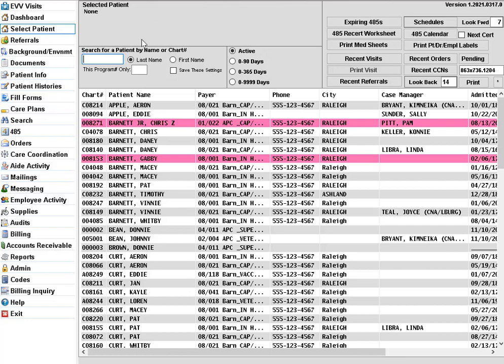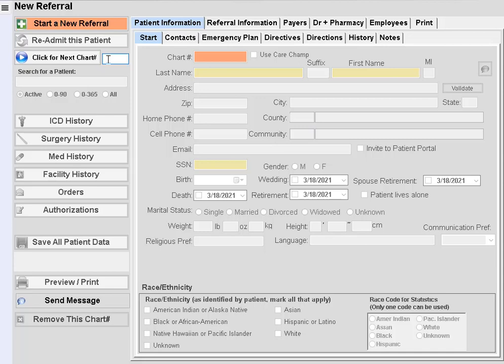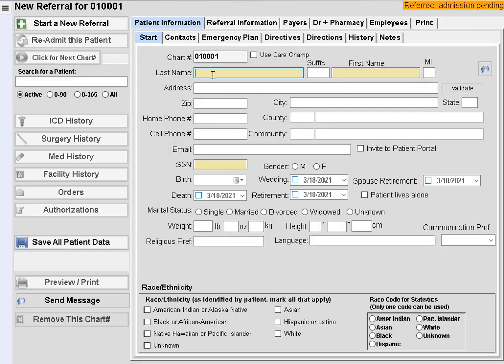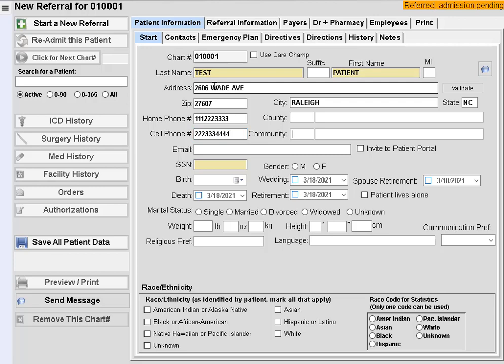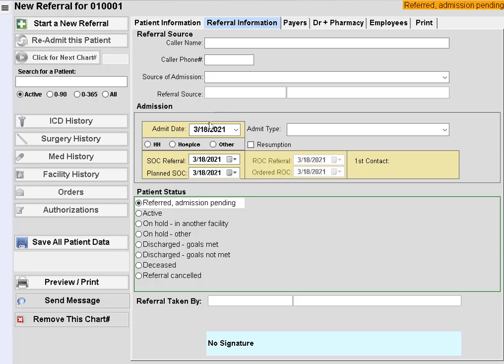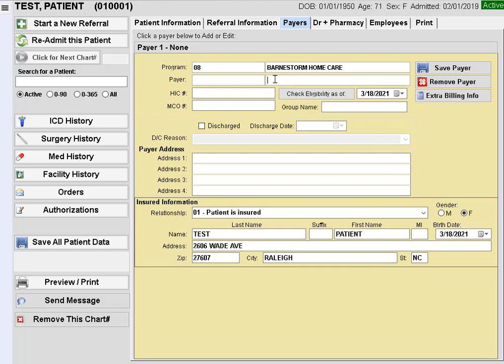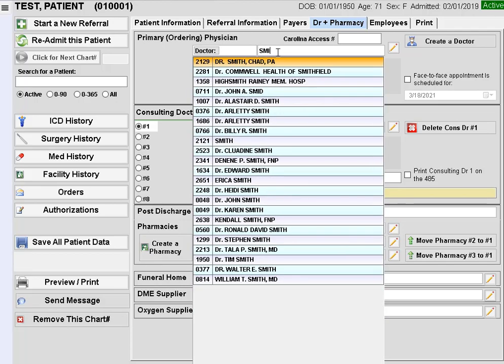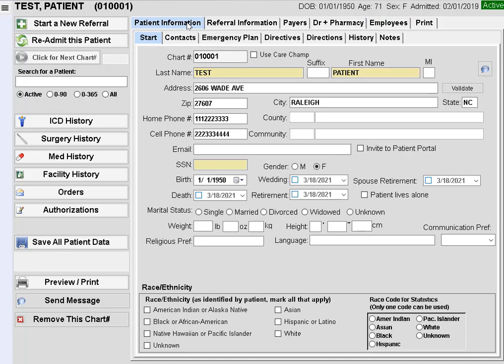New EVV Customer Add Referral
EVV: How to add a new patient.